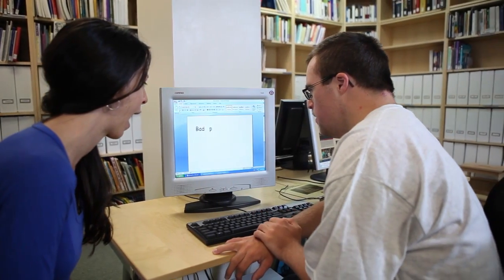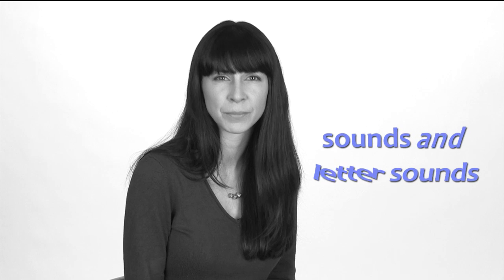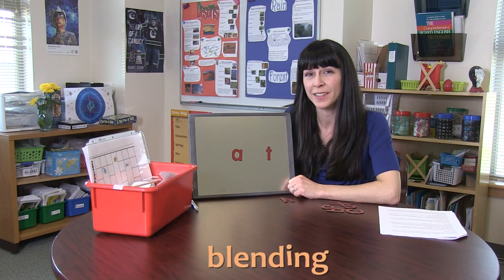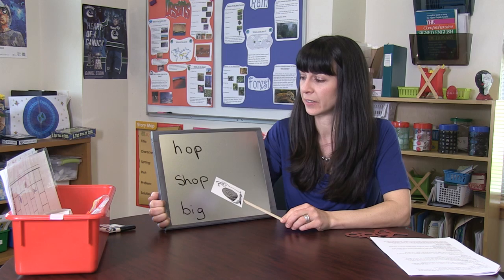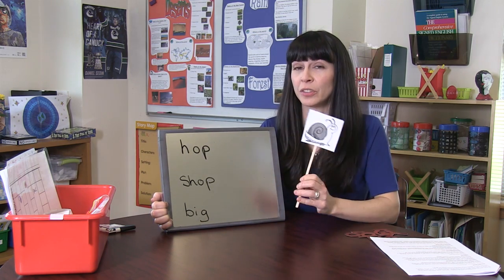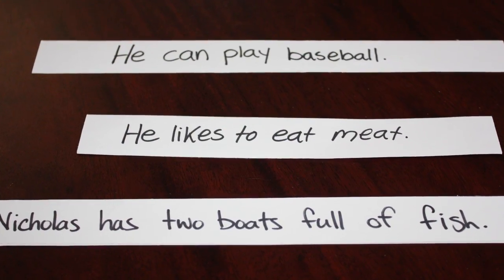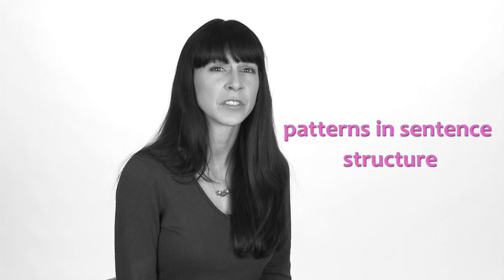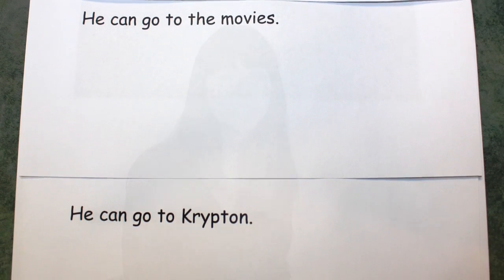Developing Phonics Skills and Reading Fluency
This video demonstrates a variety of activities you can use to support the development of phonics skills and reading fluency. Skills focused on are digraphs and consonant blends, segmenting and blending, and reading fluency.